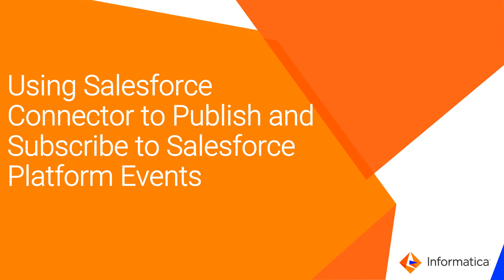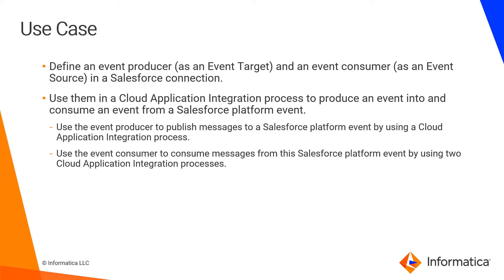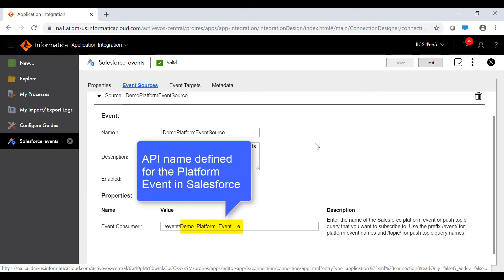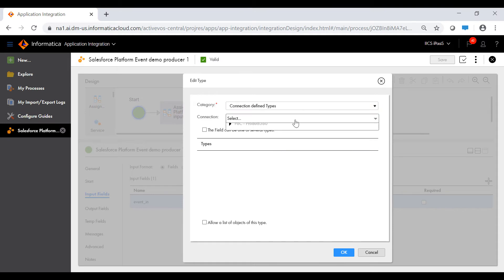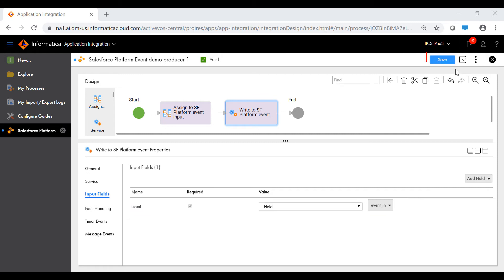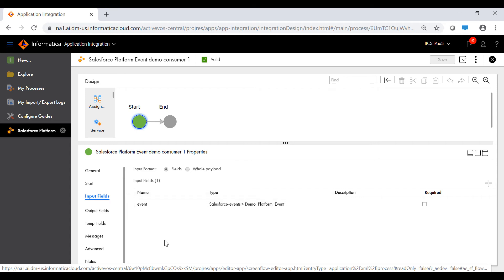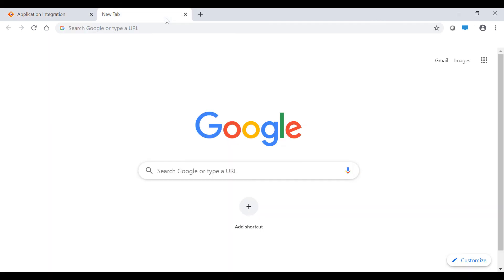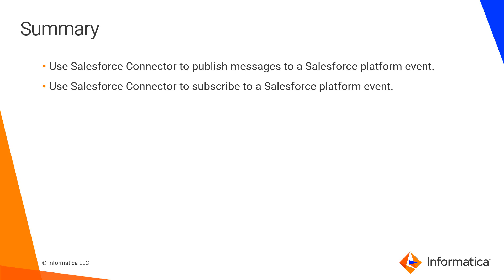Using a Salesforce Connector to Publish and Subscribe to Salesforce Platform Events